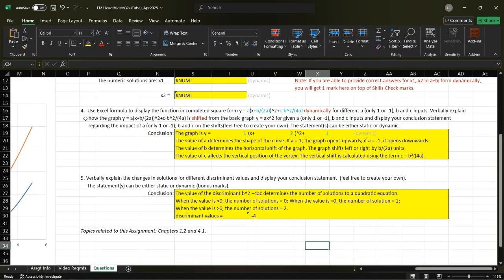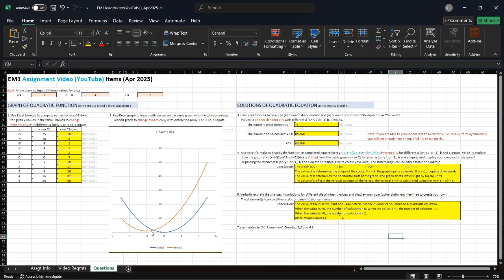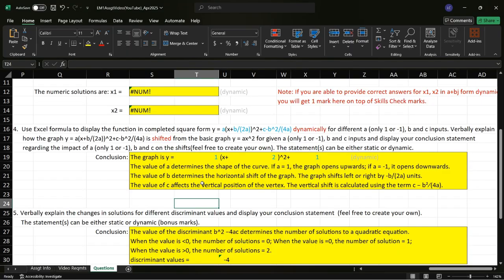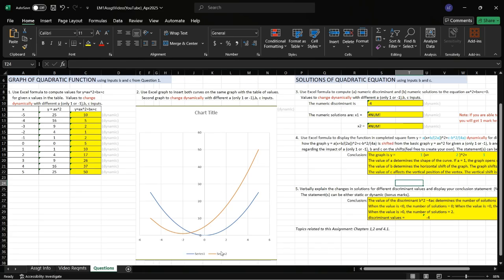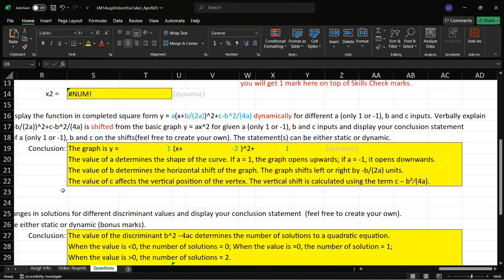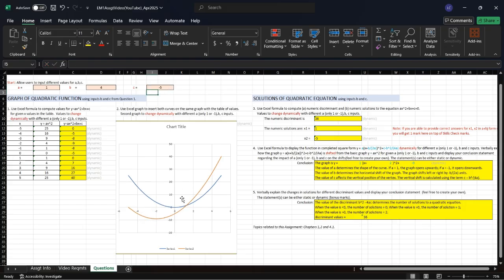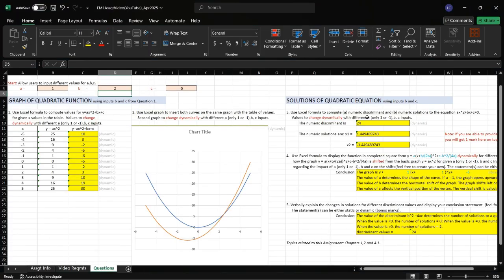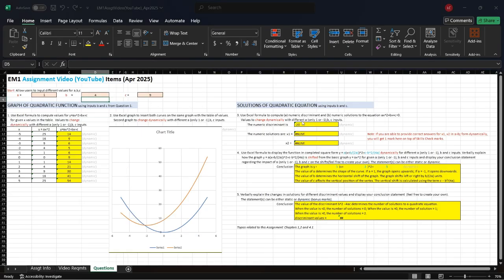Engineering Math Youtube Assignment Q4-5